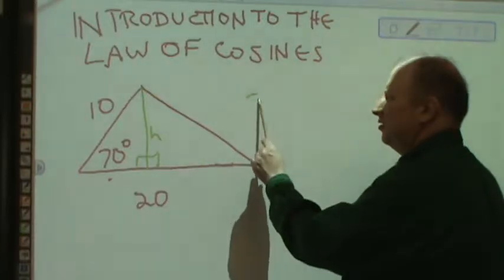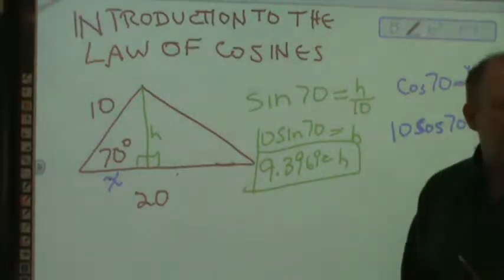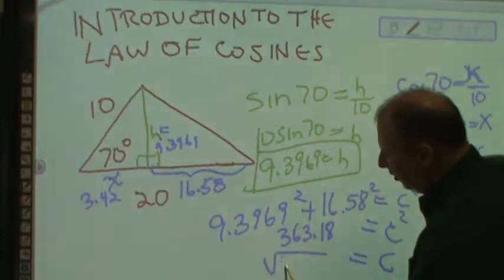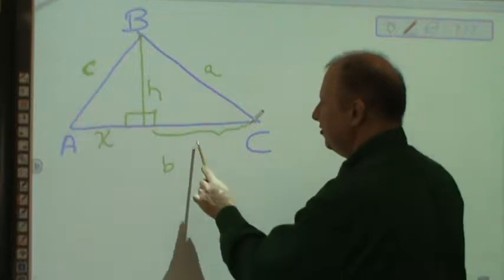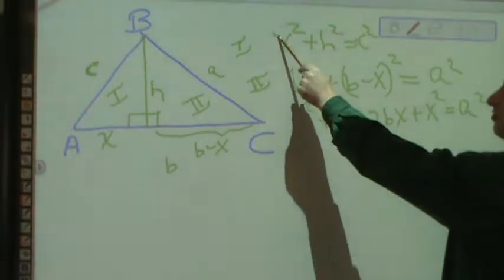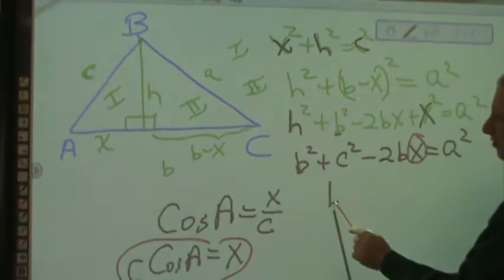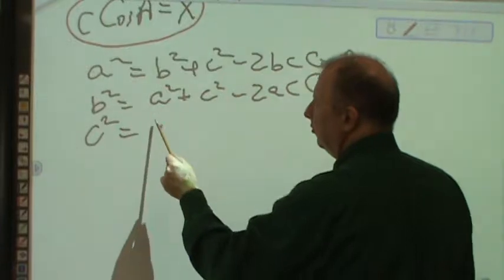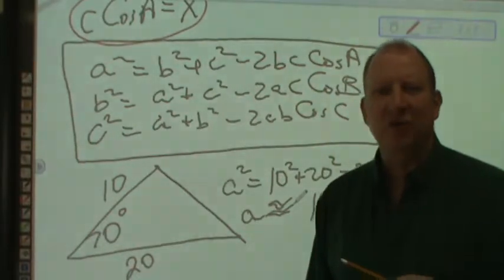TRIGONOMETRY: Law of Cosines